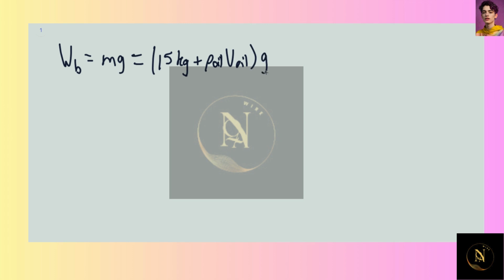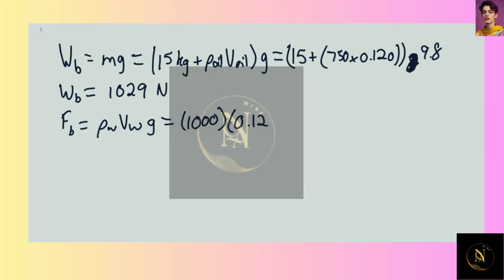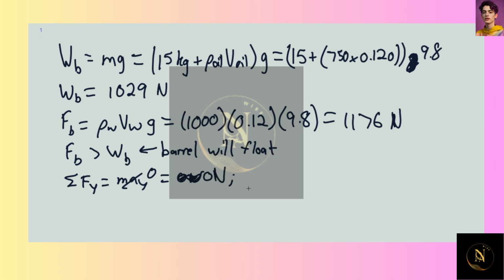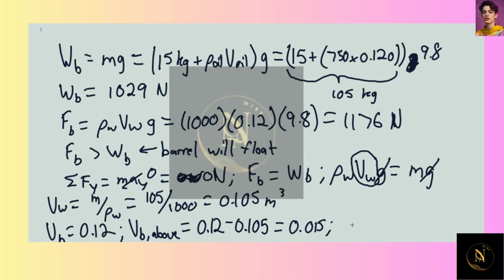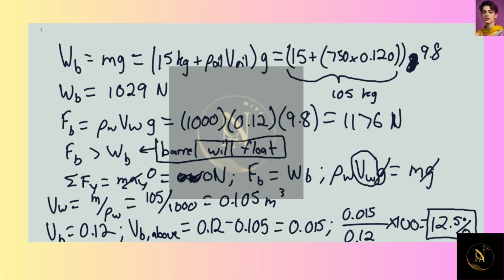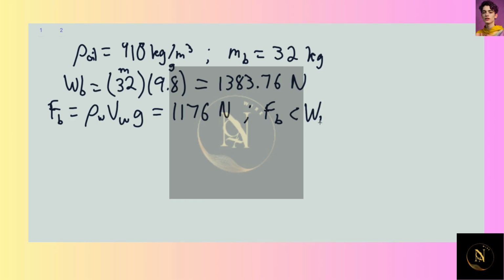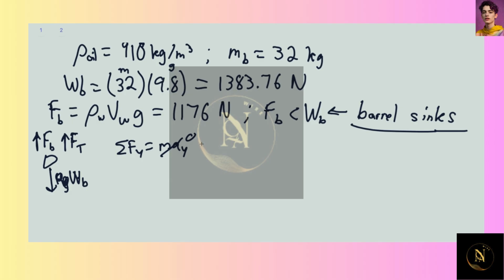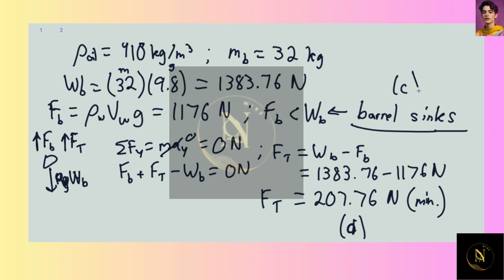Assume that crude oil from a supertanker has density 750 kg/m . The tanker runs aground on a sandbar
Assume that crude oil from a supertanker has density 750 kg/m . The tanker runs aground on a sandbar. To refloat the tanker, its oil cargo is pumped out into steel barrels, each of which has a mass of 15.0 kg when empty and holds 0.120 m of oil. You can ignore the volume occupied by the steel from which the barrel is made. (a) If a salvage worker accidentally drops a filled, sealed barrel overboard, will it float or sink in the seawater? (b) If the barrel floats, what fraction of its volume will be above the water surface? If it sinks, what minimum tension would have to be exerted by a rope to haul the barrel up from the ocean floor? (c) Repeat parts (a) and (b) if the density of the oil is 910 kg/m and the mass of each empty barrel is 32.0 kg.